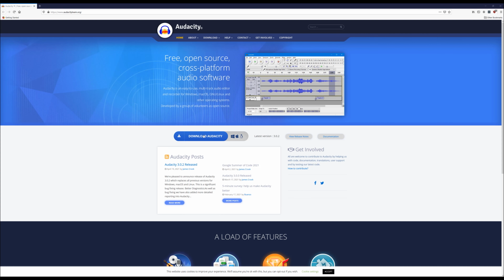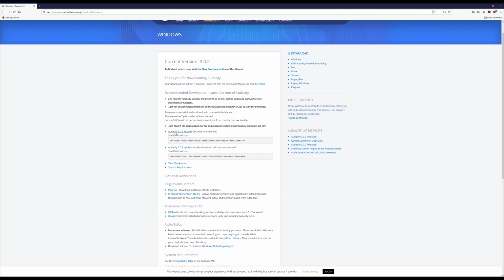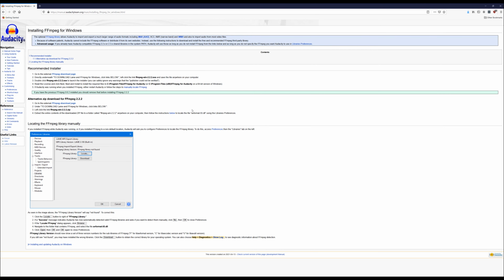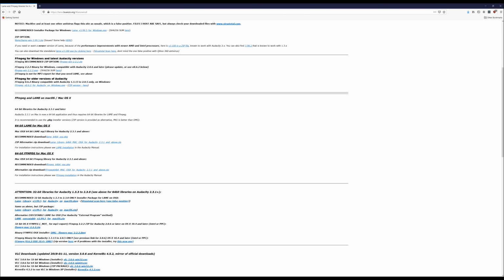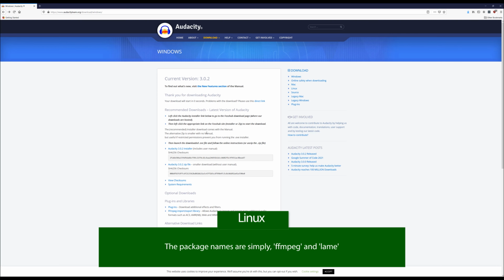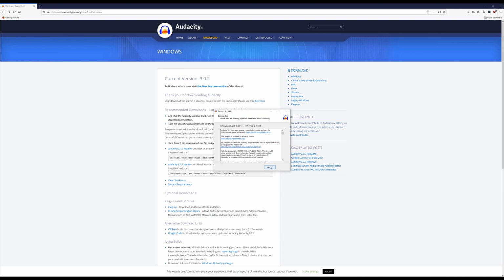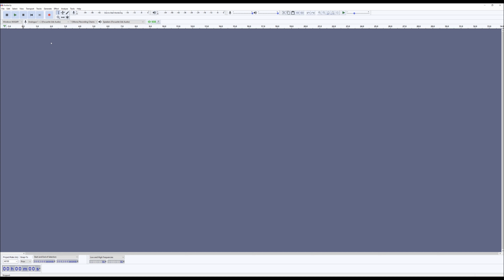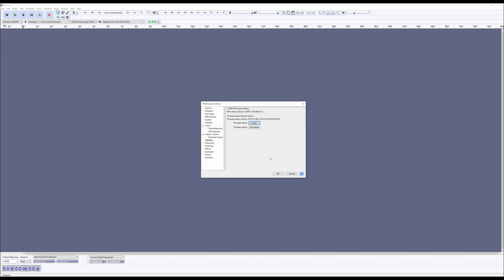How To Download And Install Audacity - Step-By-Step (Windows, Mac, Linux)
In this video, I show you how to download and install the Audacity audio editing software, as well as ffmpeg and lame (used to handle less common audio file formats.)

With this step-by-step Audacity tutorial, you'll be up and running with Audacity in no time - regardless of whether you're using Windows 10, Linux, or a Mac.

Audio Editing Cheat Sheet: Coming soon!